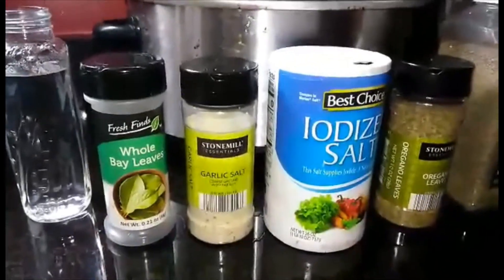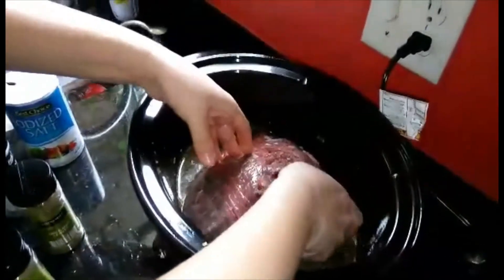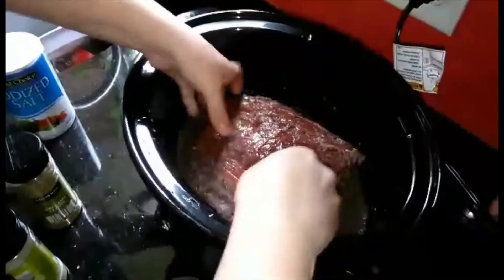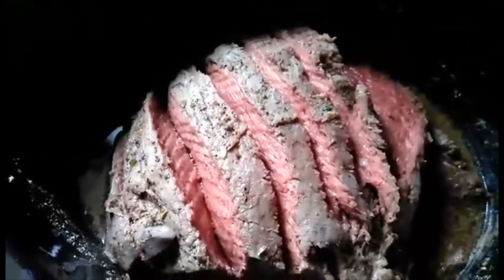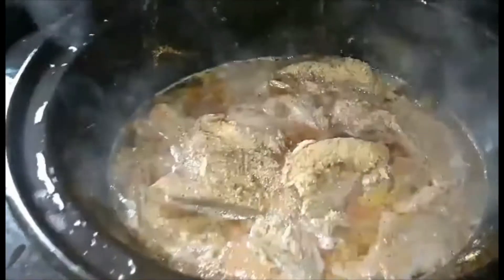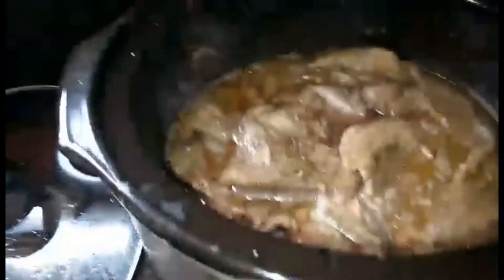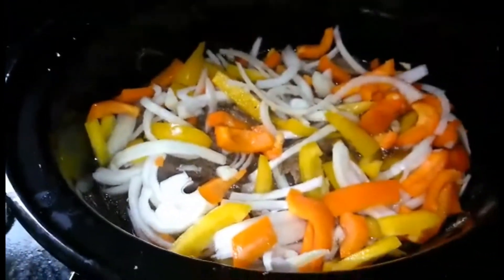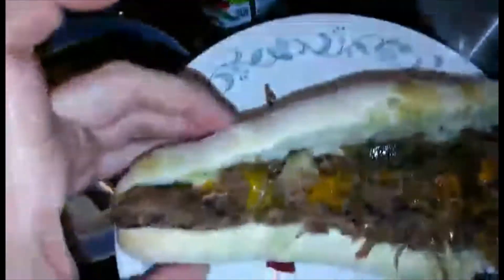Easy Italian beef recipe in the crock pot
Easy Italian beef recipe to do in the crock pot. Serve it with bread or eat it without. Either way makes a delicious meal.